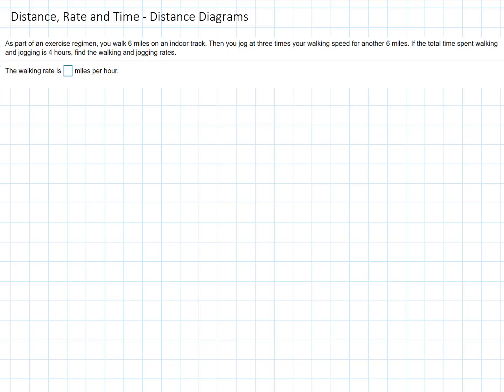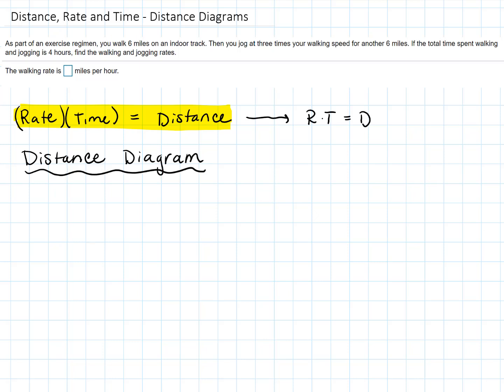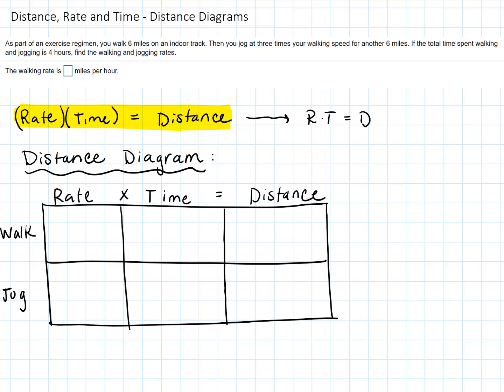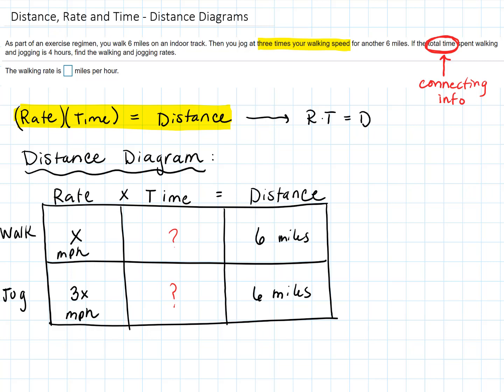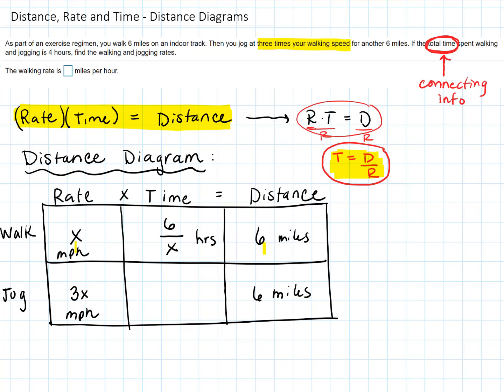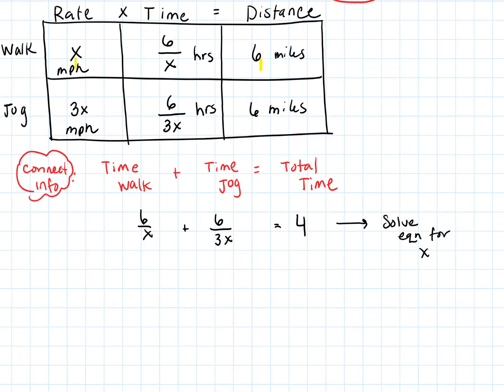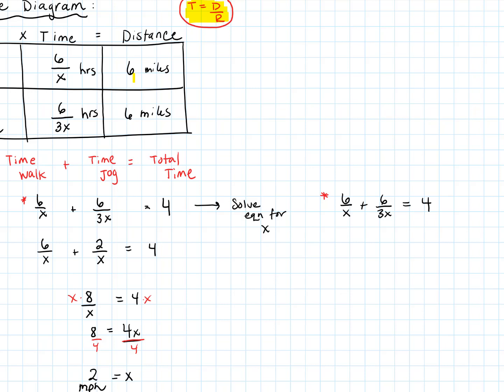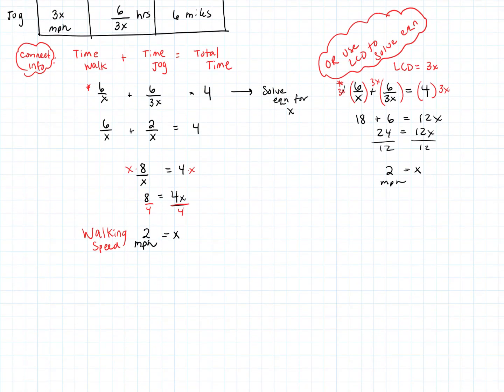Solving a Distance Problem with Rational Equations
Using a Distance Diagram to organize information and solve a distance, time and rate problem.  Intended for Algebra students.